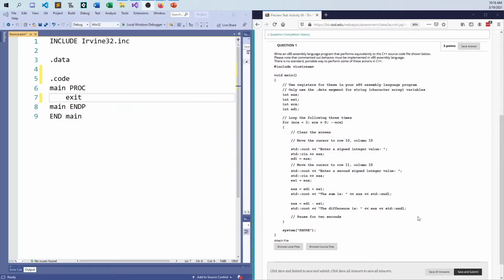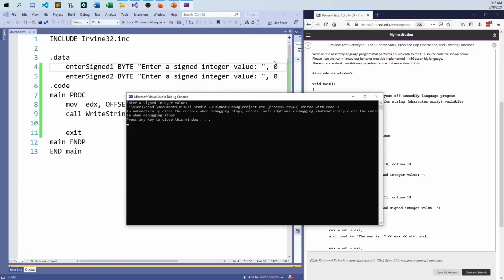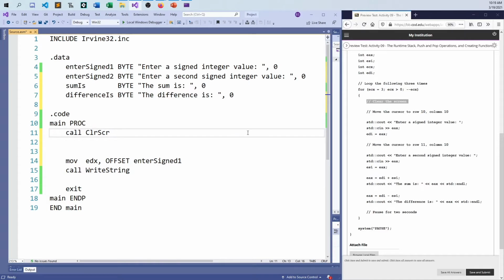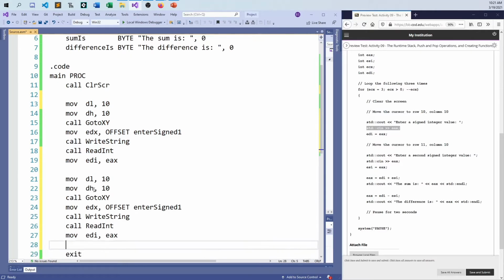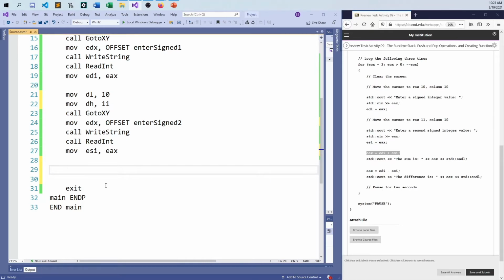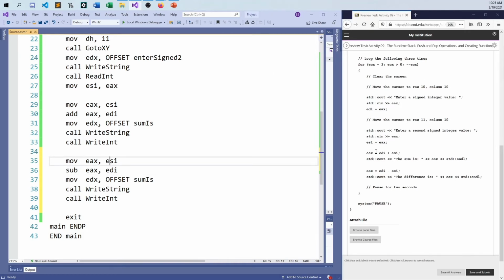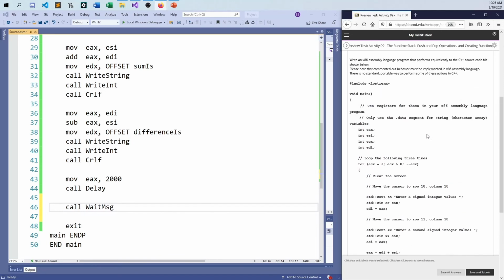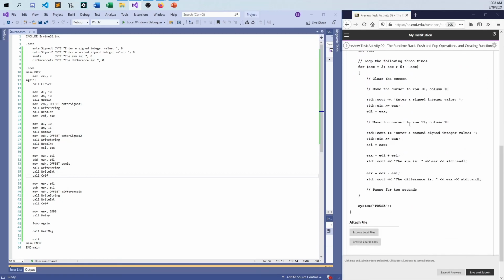CIS2420 - Microprocessor Assembly Language - Activity 09